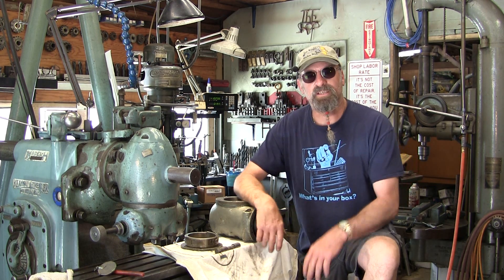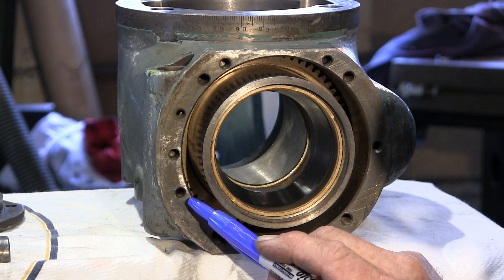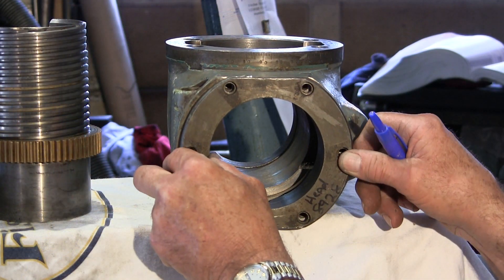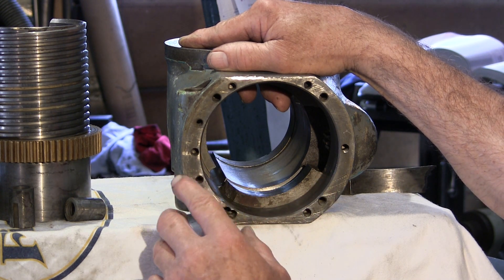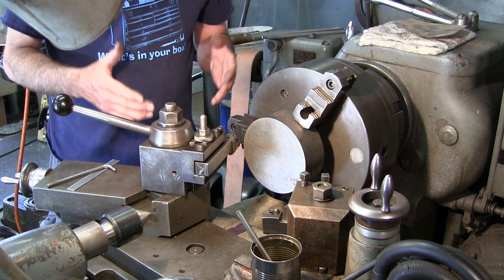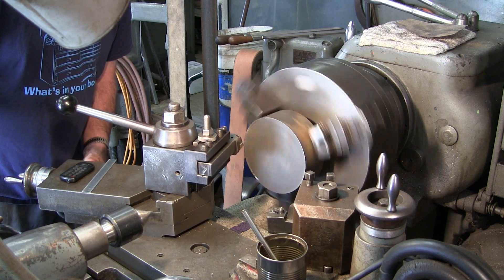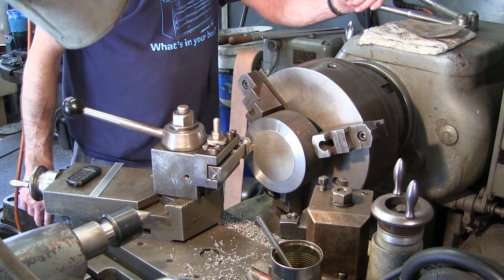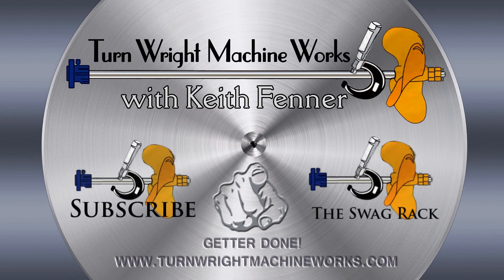Not Today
The machining gods weren't lined up to get this turning and milling project off the ground, today. One bloop after another until the deciding factor came about. ;{)